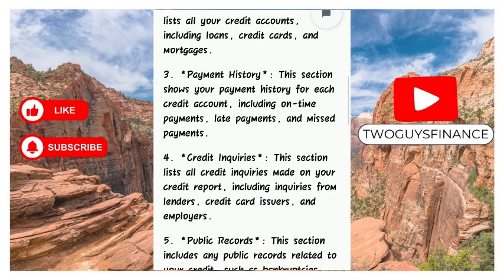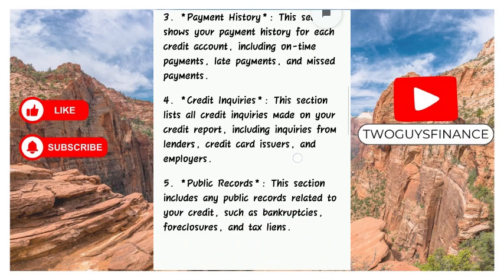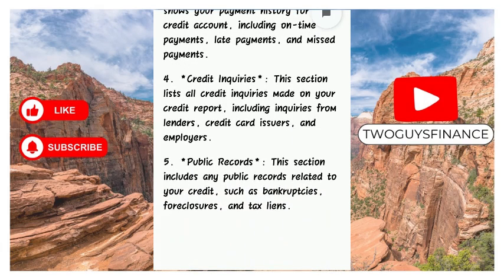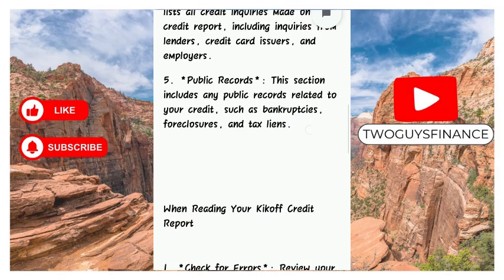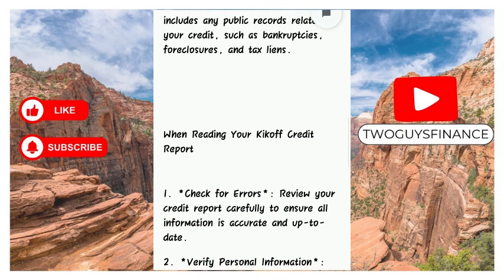HOW TO READ YOUR KIKOFF CREDIT REPORT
In This Video, you will learn about HOW TO READ YOUR KIKOFF CREDIT REPORT